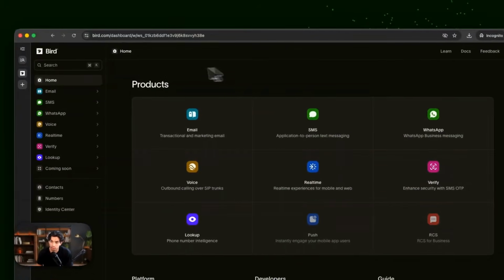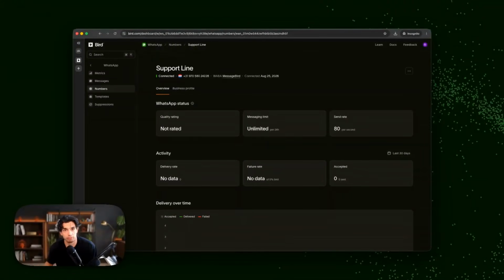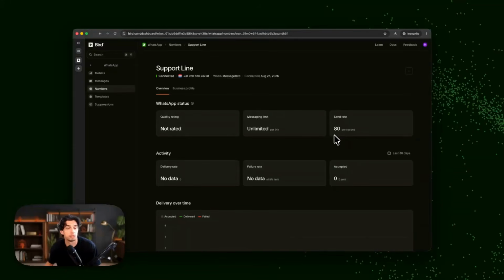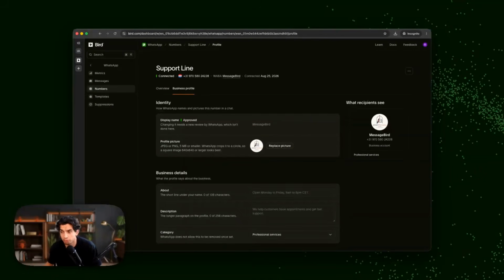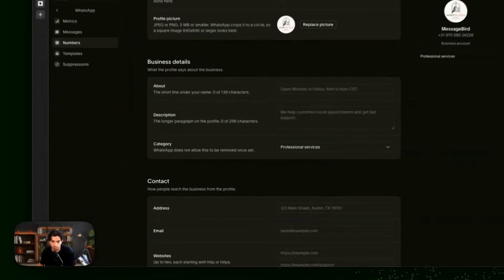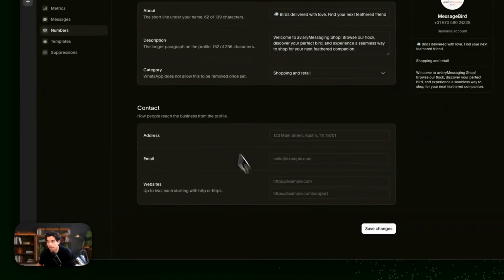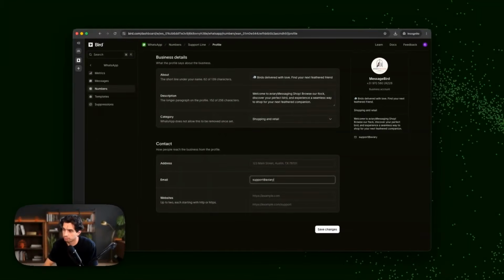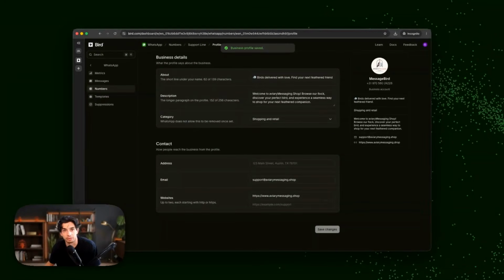Set Up Your WhatsApp Business Profile in Bird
Your WhatsApp business profile is what customers see when they open a chat with you — before they've read a single message. In this video we fill it in properly from the Bird dashboard: the business details, a profile image, and a description that tells people who they're talking to.

What we cover:
- Where your number's business profile lives in the Bird dashboard
- Filling in your business details so the chat header looks legitimate, not anonymous
- Uploading a profile image
- Writing the description customers see on your profile
- Checking the result the way a customer sees it: opening the profile in WhatsApp

Prerequisite (covered in an earlier video):
Connecting WhatsApp to Bird: [link]